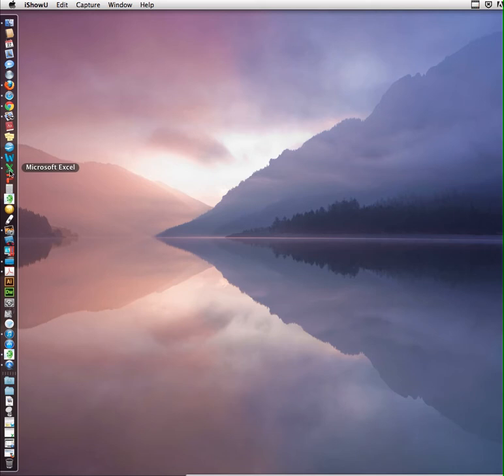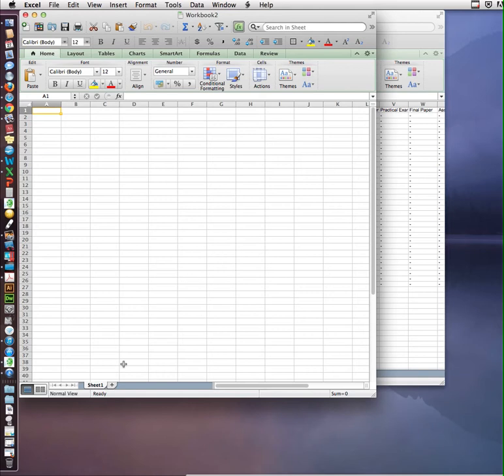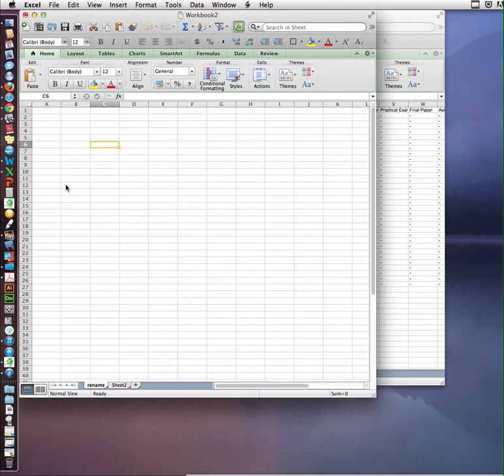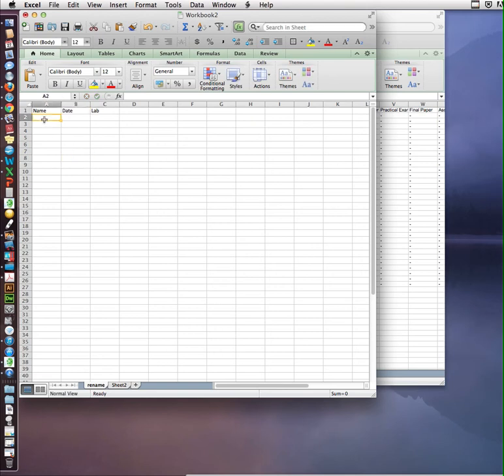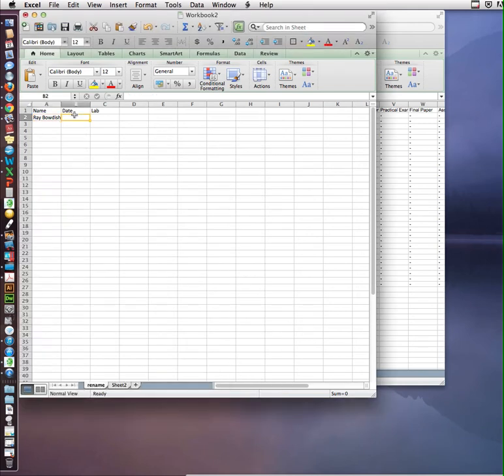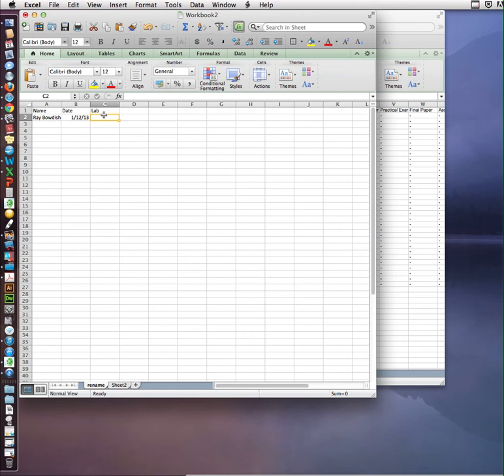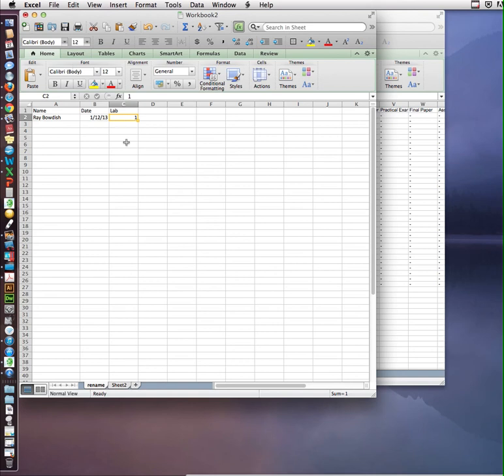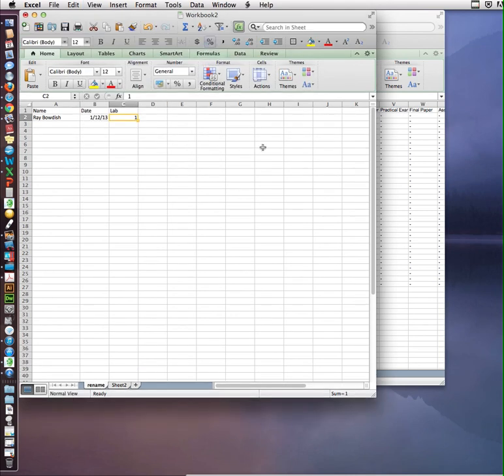Introduction to Excel Spreadsheets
The video show basic parts of the spreadsheet work space.